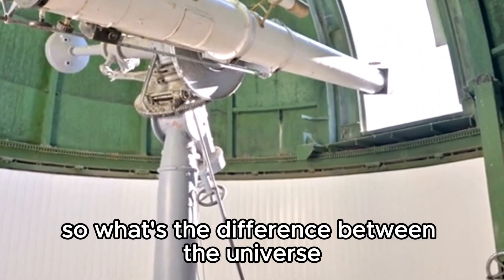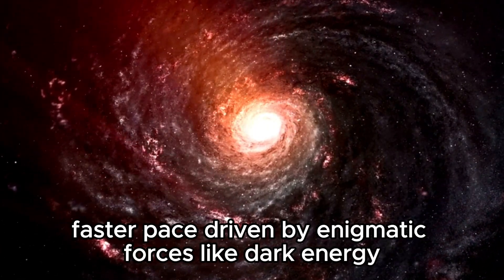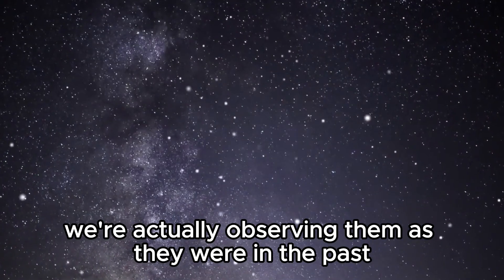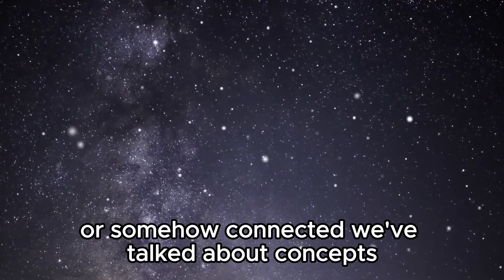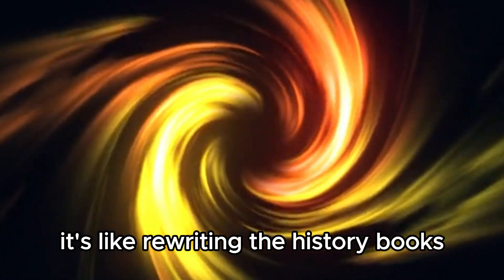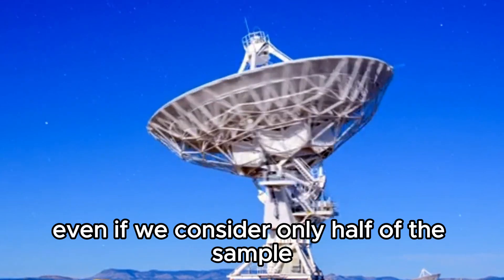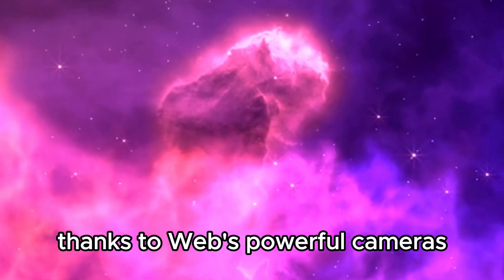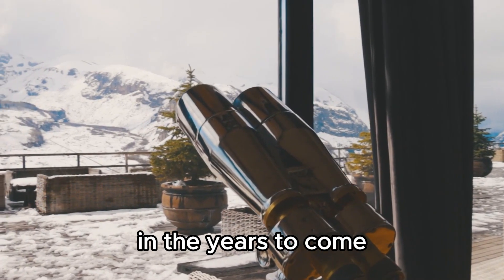The Latest Discovery of the James Webb Telescope Could Destroy the Universe!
🌌 Brace yourselves for the most mind-blowing revelation yet from the James Webb Space Telescope! Scientists have made a discovery so monumental, it could potentially alter our understanding of the cosmos forever. Join us as we delve into the depths of space to uncover the truth behind this groundbreaking finding.

🔭 In this exclusive video, we'll unravel the mystery surrounding the latest observation made by the James Webb Telescope, shedding light on its potential implications for the fate of the universe itself. Prepare to be astonished as we explore the cutting-edge science behind this cosmic revelation and contemplate its staggering significance.

🌠 Could this discovery truly pose an existential threat to the universe as we know it?

Don't miss out on this unprecedented journey into the unknown.